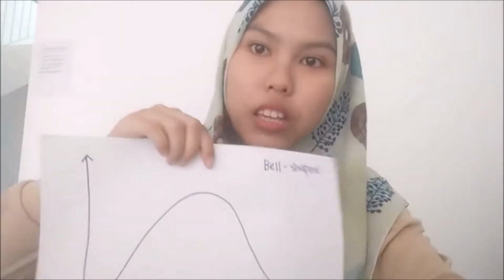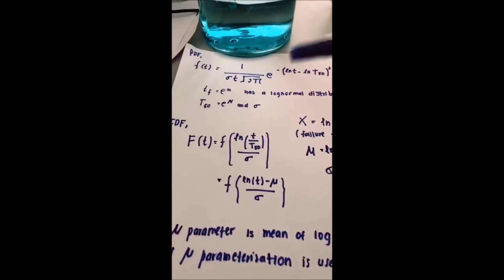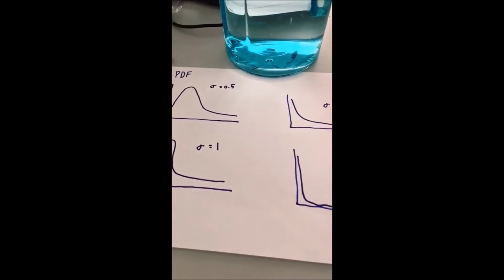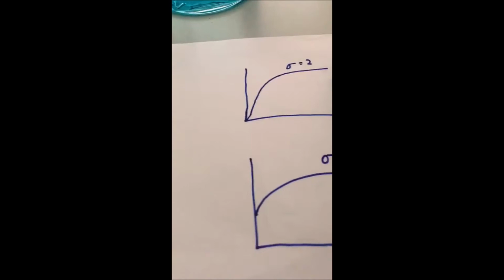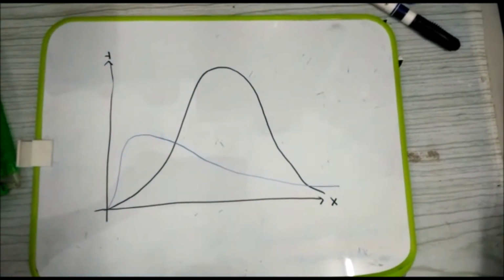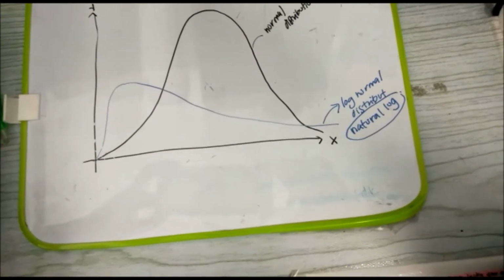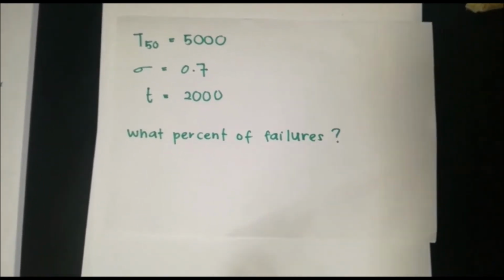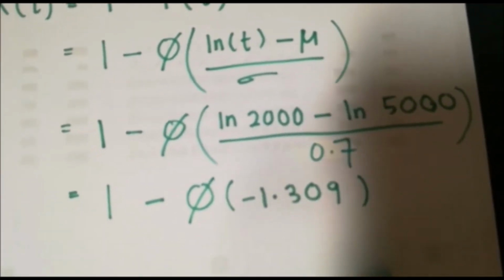Lognormal Distribution (Industrial Reliability)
This is a group tasks for reliability subject (video presentation).